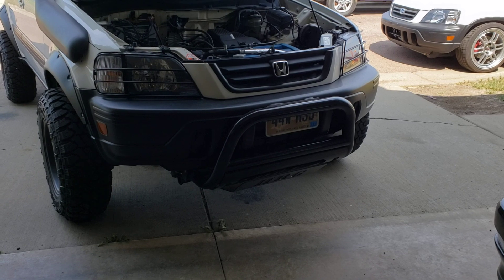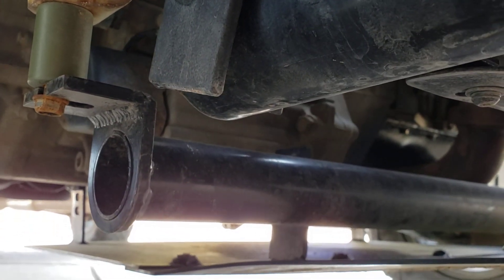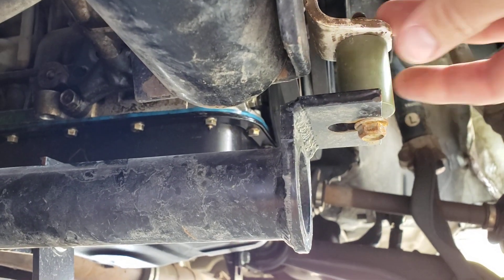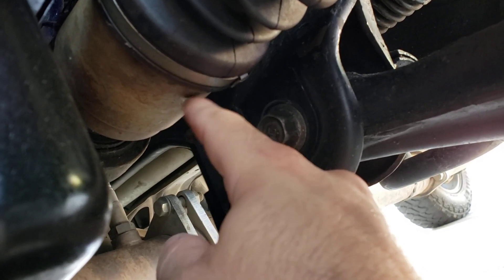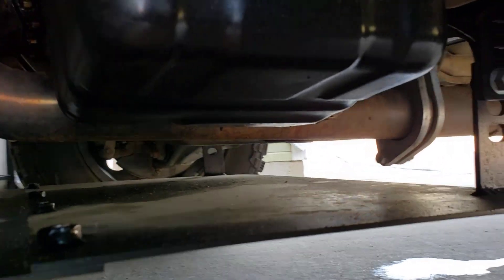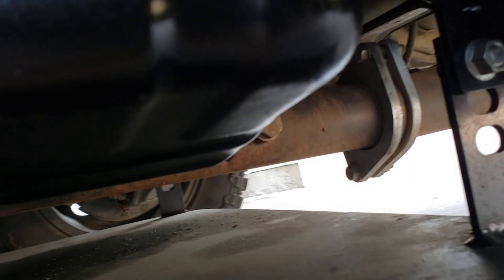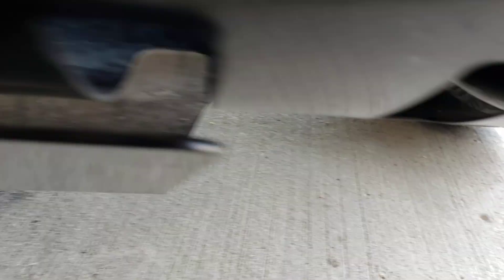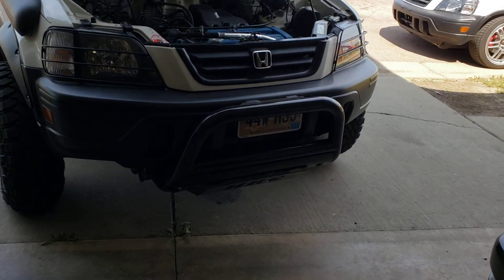HRG SKID PLATE!!! (How to install and what you need to know)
This is a walkthrough on what you would need to do to install the skid plate it's very easy and looks great and is super functional sorry in this video I kept saying body drop meant to say sub frame drop if that bugs you my bad lol.

 Check out hrgengineering.com to pick up your own skid plate for the 1st Gen. CRV!!